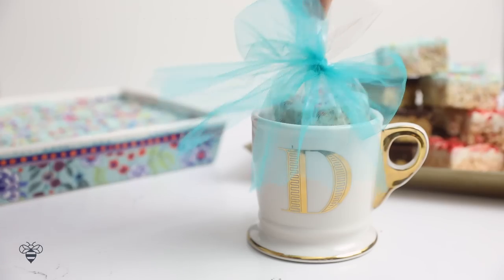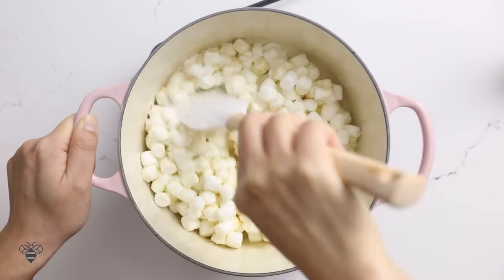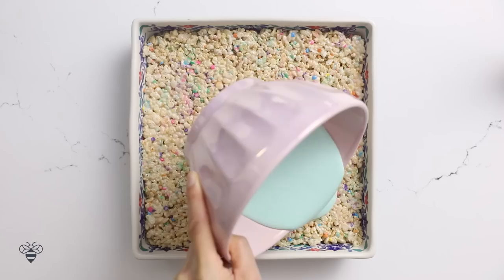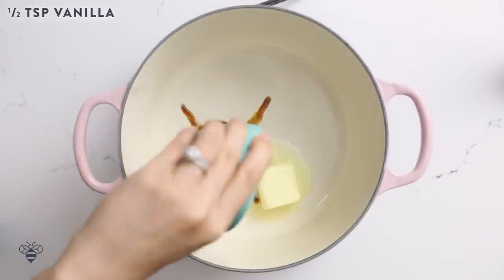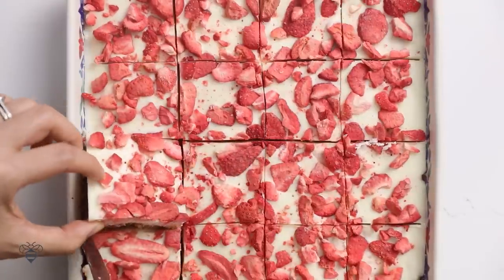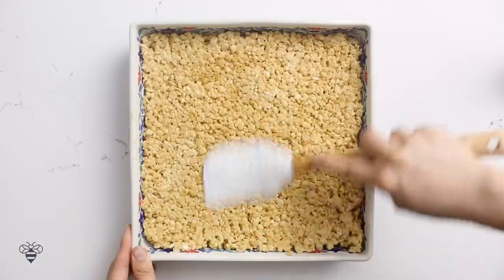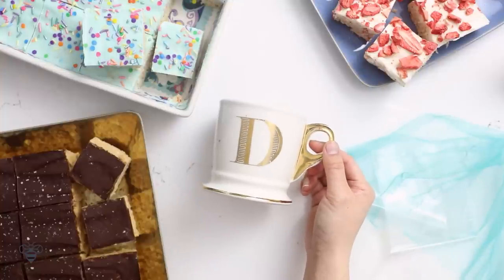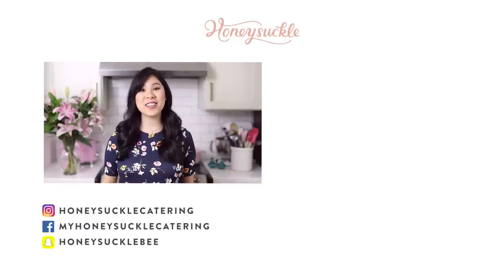3 RICE KRISPIES TREATS with Chocolate Layers for BuzyBeez | HONEYSUCKLE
Bakery vs Homemade MATCHA MOCHI CAKE Buzy Beez! Today I have 3 Rice Krispies Treats that look super fancy, perfect for any party! If fact I made them for a special event yesterday! Watch the end of this video for more! Recipes Below!

Birthday Sprinkles Rice Krispies Treats

3 tbsp butter
Pinch of salt
1 tsp vanilla
1/2 cup rainbow sprinkles
4 cups Mini Marshmallows
5 cups Rice Krispies
2 tbsp neutral oil
1.5 cup white chocolate
2-3 drops food color

Spray a 9x9 inch baking pan with cooking spray and set aside.

In a large saucepan, melt butter, vanilla extract, and salt over low heat. Add marshmallows and stir until just melted and smooth.
Remove from heat and stir in Rice Krispies and 1/2 cup sprinkles. Stir until well coated.

Spray a large spatula with cooking spray and use to press mixture evenly into prepared pan.

Allow to cool completely before cutting into squares. Store in an airtight container at room temperature.

To make white chocolate topping:
Melt white chocolate with ¼ cup of condensed milk in a medium saucepan over low heat. Once melted, add in remove and 2-3 drops of blue food coloring, depending on how intense you’d like the color. pour over rice krispies.

Let white chocolate cool slightly and add more sprinkles.
Cool completely and cut into squares.

Strawberries & Cream Krispies

2 bags Freeze-dried Strawberries
3 tbsp butter
Pinch of salt
½ tsp vanilla extract
10 oz (1 bag) Mini Marshmallows
6 cups rice cereal
2 tbsp neutral oil
1 1/2 cup white chocolate

In a large pot, melt butter, vanilla extract, and salt over low heat. Add marshmallows and stir until just melted and smooth.
*Tip:  Swirl butter up along edges of the pan (this helps the marshmallows stick much less).

Remove from heat and stir in Rice Krispies and freeze-dried strawberries. Stir until well coated.

Melt white chocolate with ¼ cup of condensed milk in a medium saucepan over low heat. Once melted, remove and pour over rice krispies.

While white chocolate is still hot, sprinkle on additional freeze dried strawberries to cover.

Salted Caramel RKT

3 tablespoons butter
1/2 tsp vanilla
pinch of kosher salt
1/3 cup salted caramel sauce
1 (10 oz) bag mini marshmallows
6 1/2 cups Rice Krispies cereal
1 1/2 cup dark chocolate chips
Sea salt to sprinkle

In a large pot, melt butter, marshmallows, and salted caramel sauce over low heat, stirring occasionally. Once the mixture is melted, remove from heat and stir gently stir in the cereal.

Remove from heat and stir in Rice Krispies. Stir until well coated.

To make chocolate topping:
Melt chocolate with 2 tbsp heavy whipping cream in water bath over medium high heat. Once melted, pour over rice krispies.

Let chocolate cool slightly and sprinkle with some sea salt.